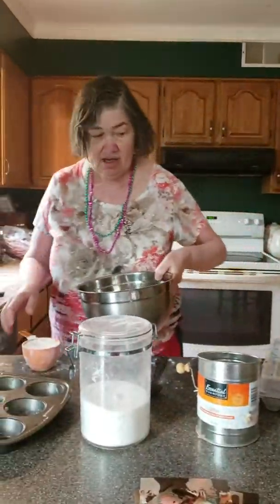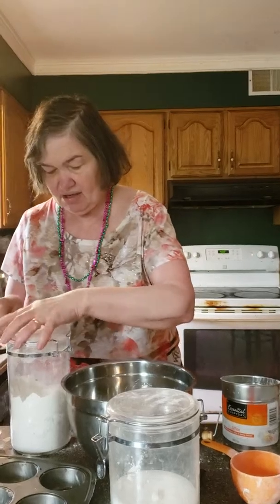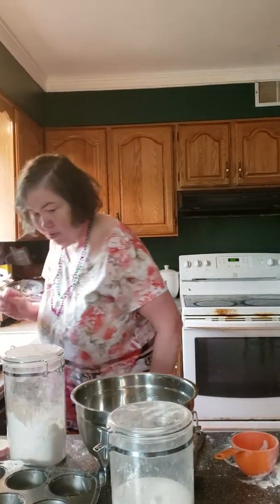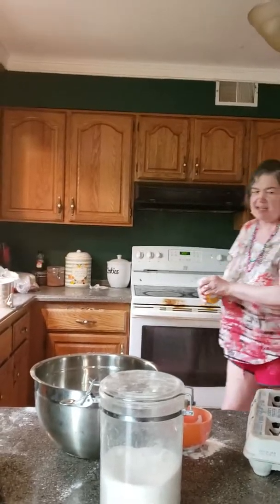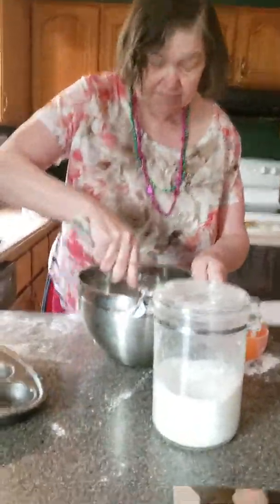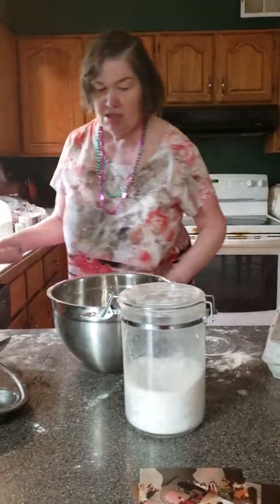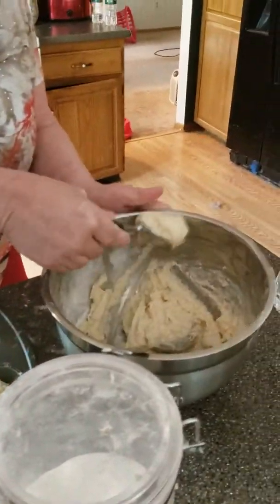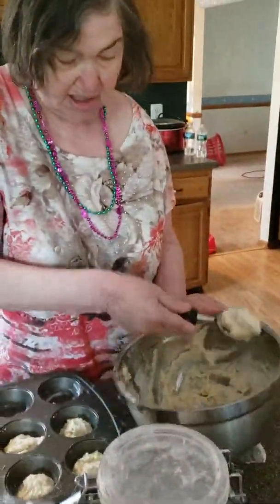Plain muffins. In honor. Of carmen. 1979